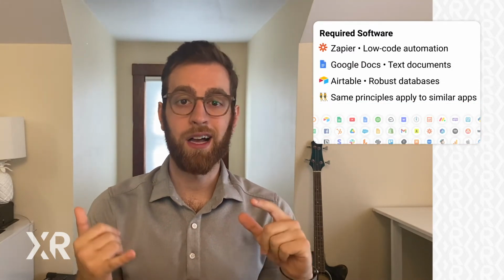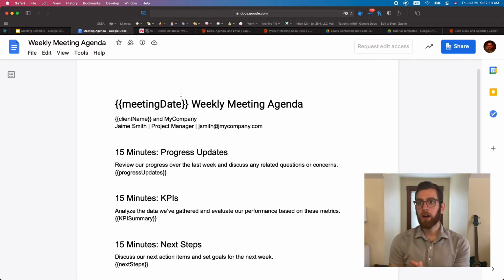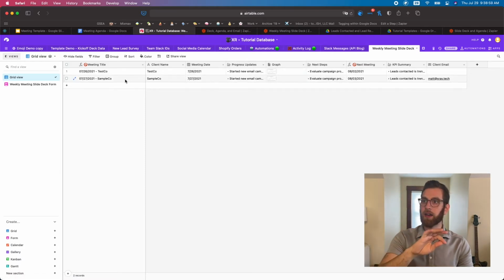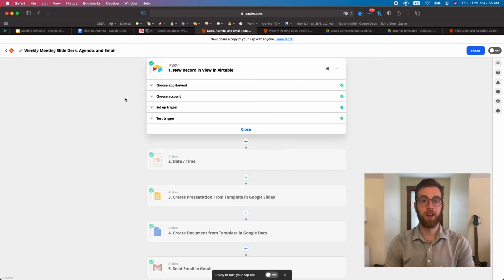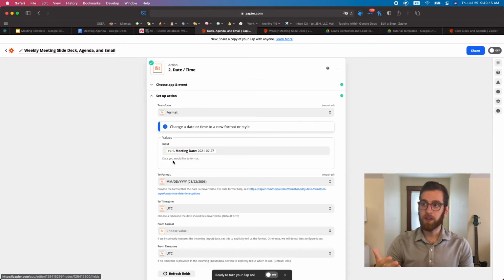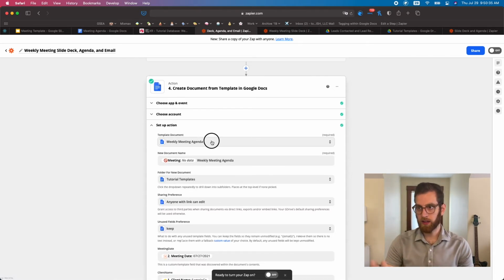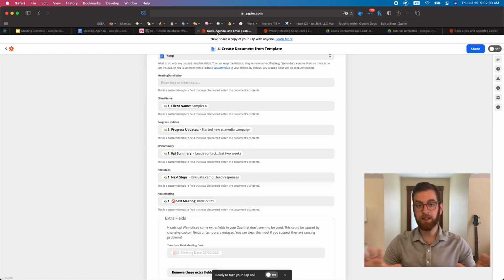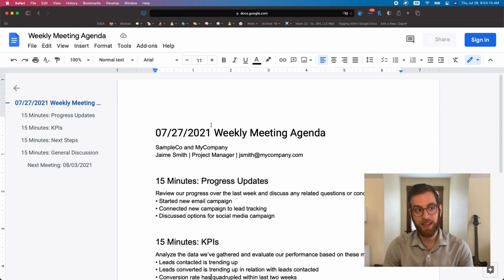Automatically Create and Send Documents Part 2: Creating Google Docs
Frequently used document templates are a great place to start automating. You can easily save time and reduce errors by setting up your Google Docs templates in Zapier and Airtable with just a few simple steps. In the next video, we'll build on this automation by adding a step that sends an email with links to the Doc and presentation that we've already made.